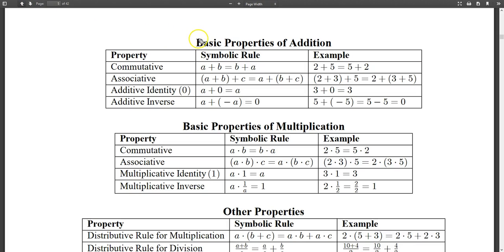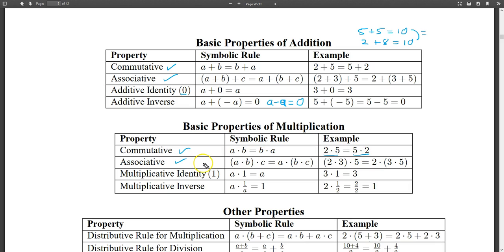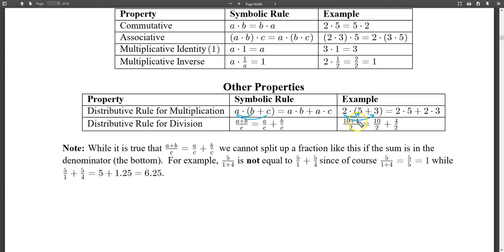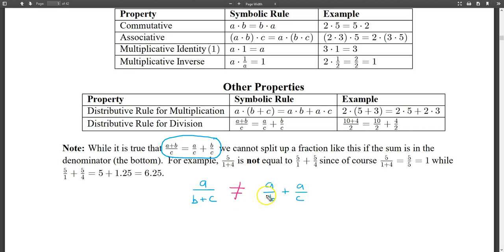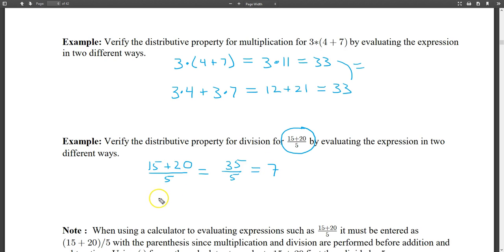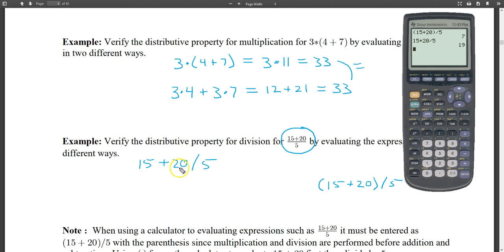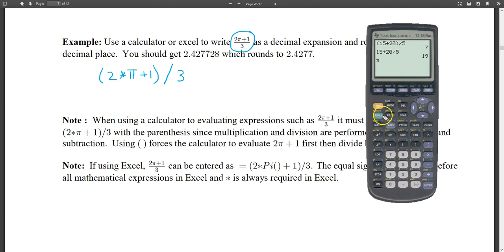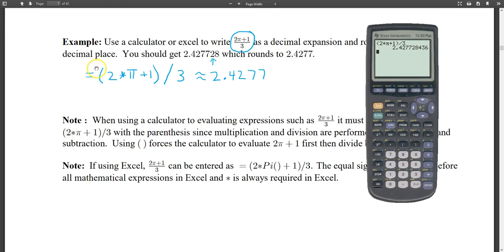Math Review 2 Basic Properties